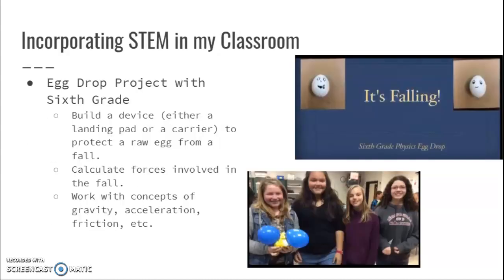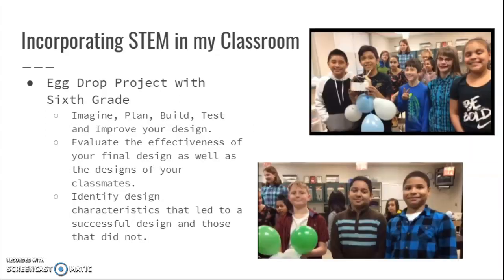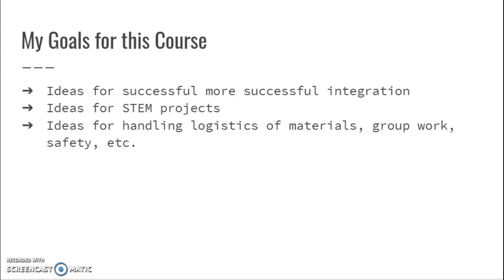ACTE655 Module 1 Theory